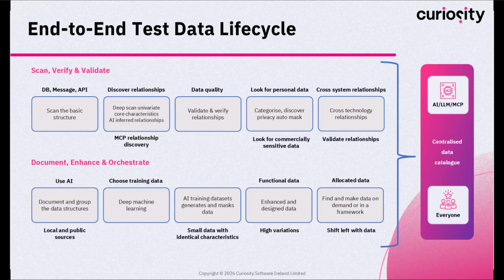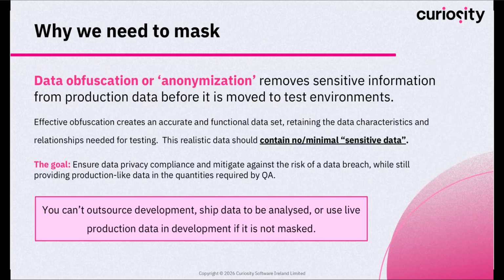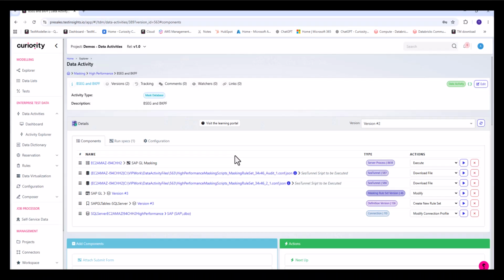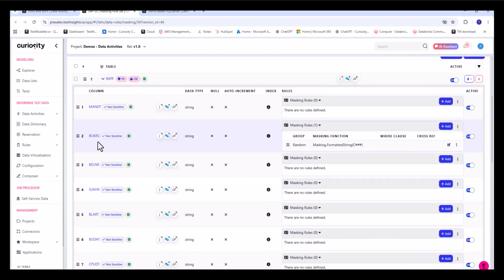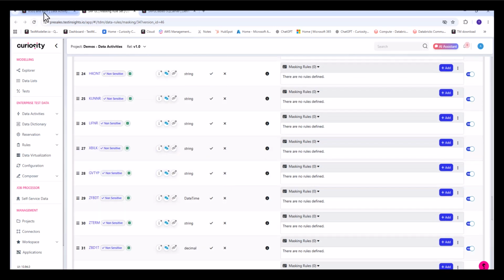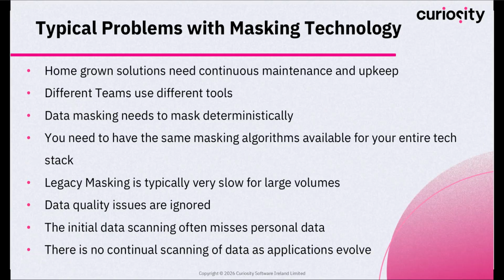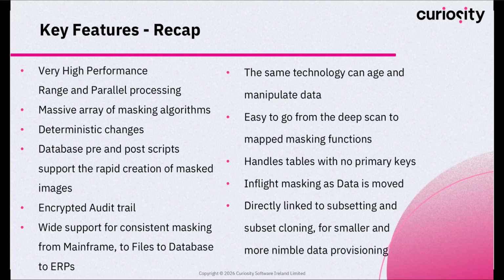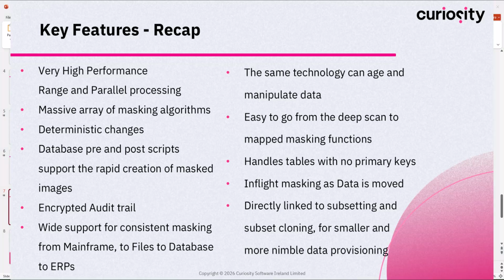The Worlds Fastest Data Masking Engine!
The fastest data masking engine in the industry!

In this demo, we show how Curiosity masks 5 billion rows at 30,826 rows per second while maintaining deterministic consistency across your entire data landscape.

No more waiting for data. No more choosing between security and speed.

Learn how high-performance masking integrates into your CI/CD pipeline and keeps your test environments refreshed at release velocity.

Ready to stop waiting? Get the full story on our website.